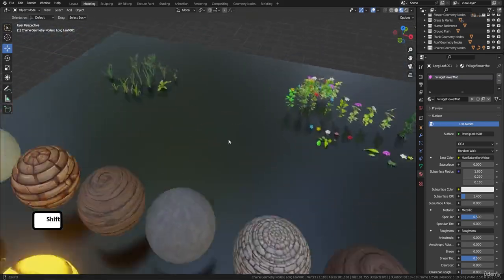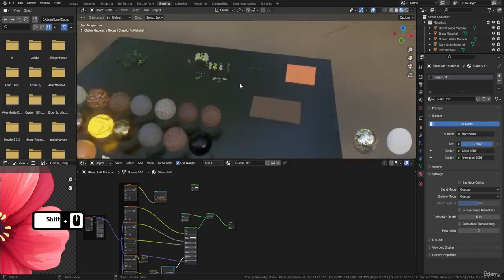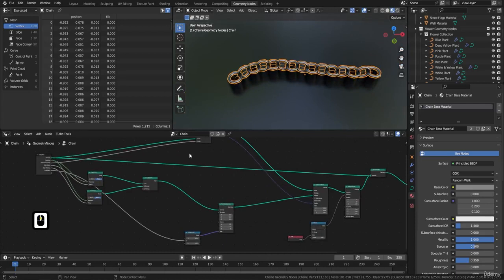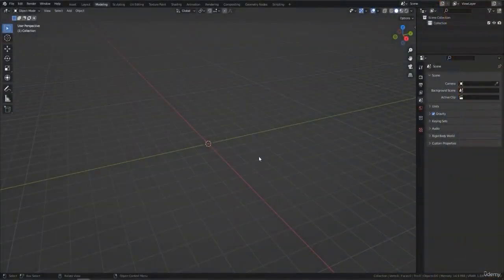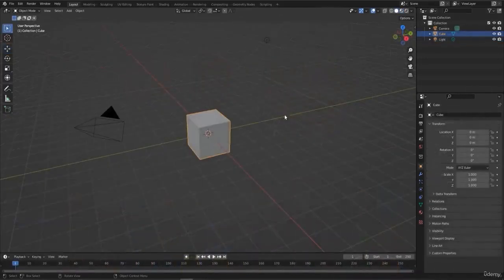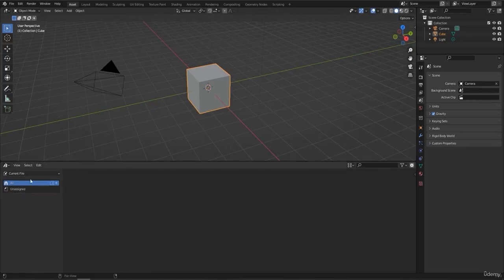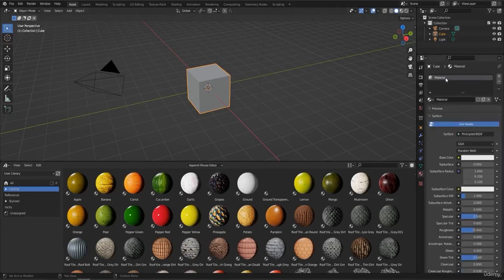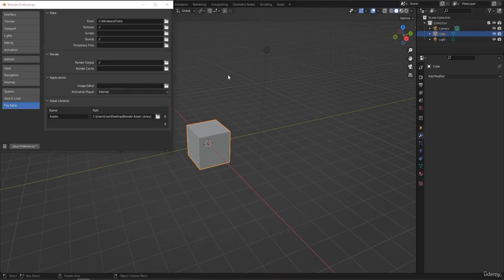03 Lesson 3 Exploring Resource Packs for Blender Tavern Design